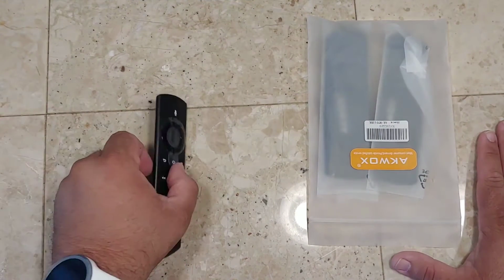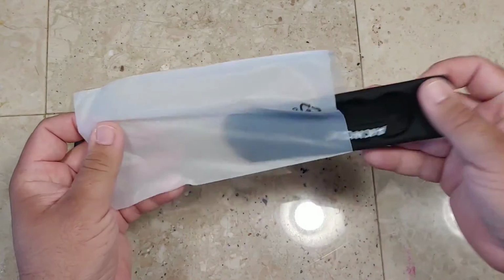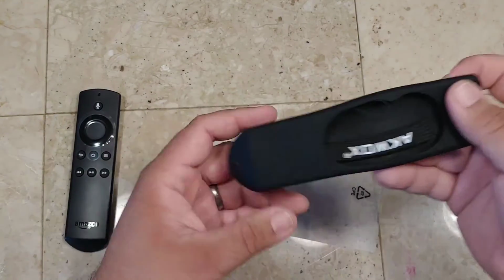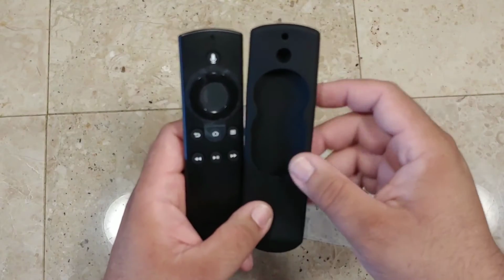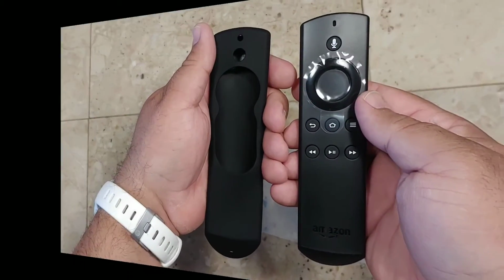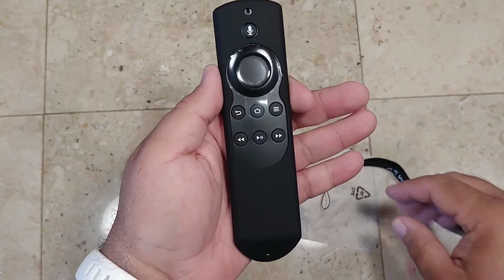Akwox Case for Alexa Remotes for Amazon Fire TVs and Fire TV Sticks Unboxing and Review.